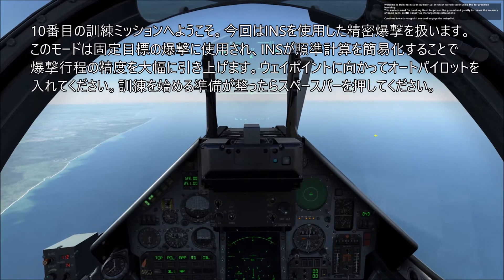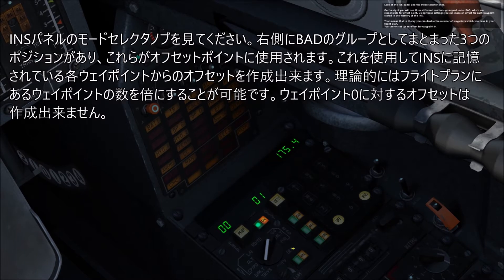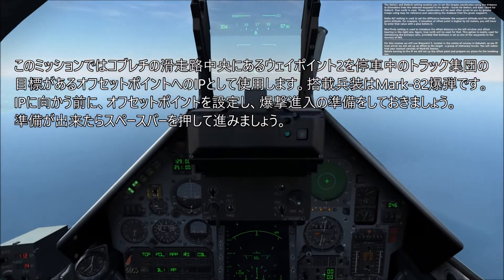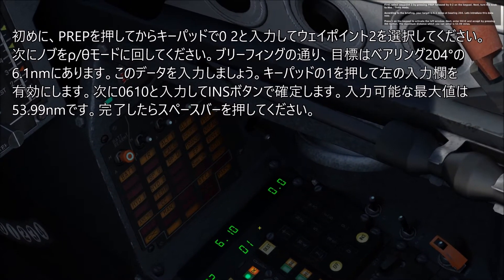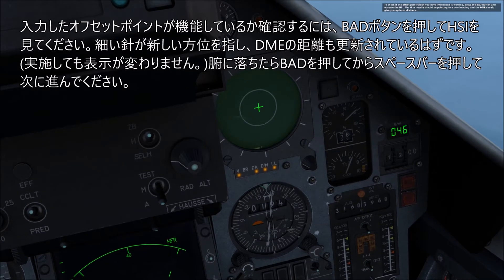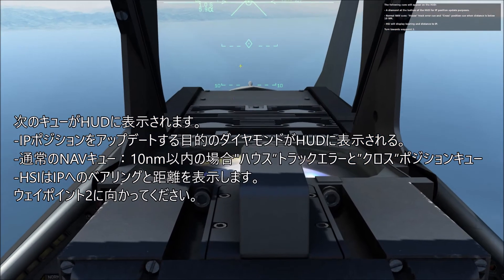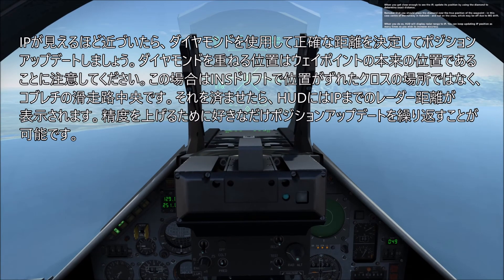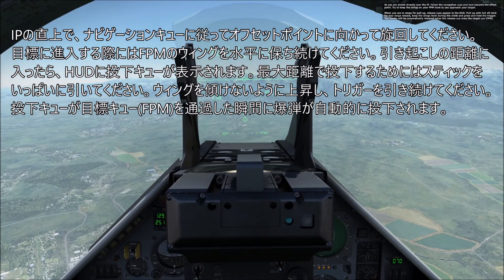[DCS: M-2000C] トレーニング10 INS bombing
INSオフセットポイントを使用した爆撃方法を扱います。